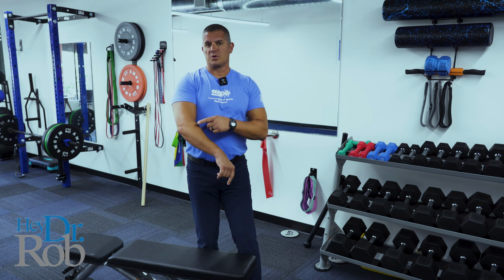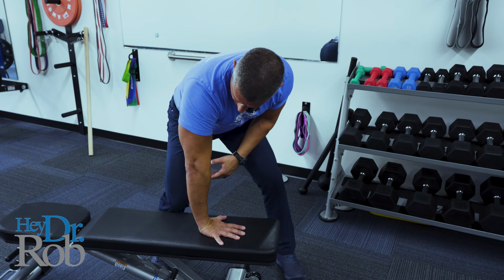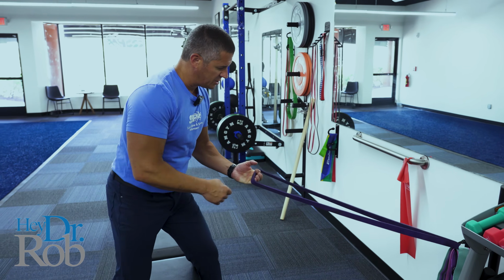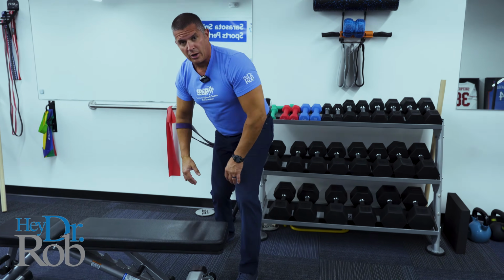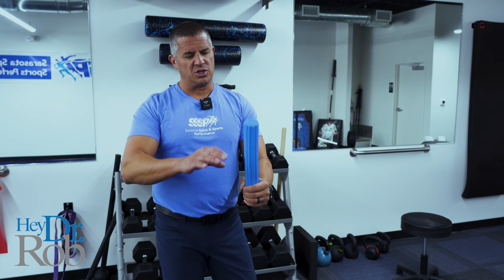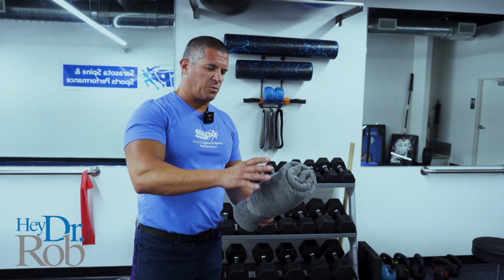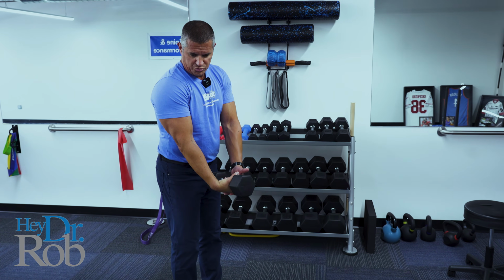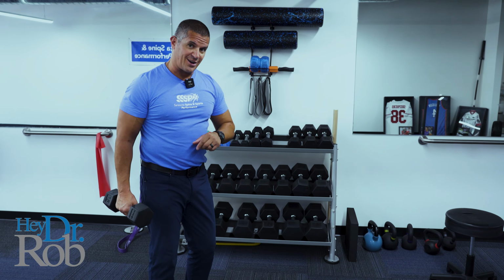STOP Dealing With Tennis Elbow Pain... Do THIS To Fix It!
Are you tired of dealing with that NAGGING tennis elbow pain?

In this video, I will walk you through the same exercises and movements that I use for myself as well as for my patients dealing with tennis elbow pain. Hope this helps!